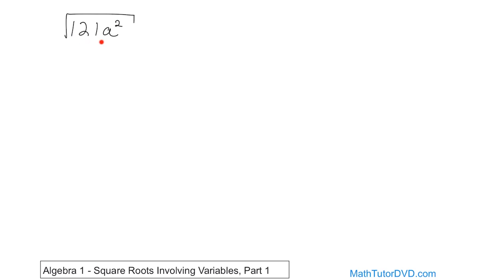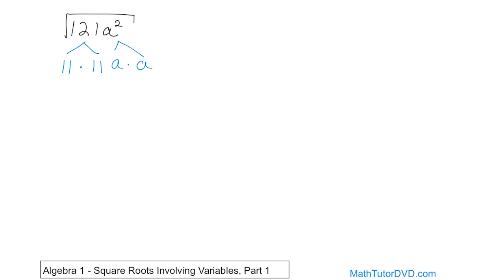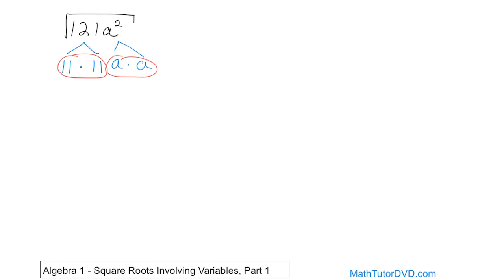12 - Square Roots Involving Variables, Part 1